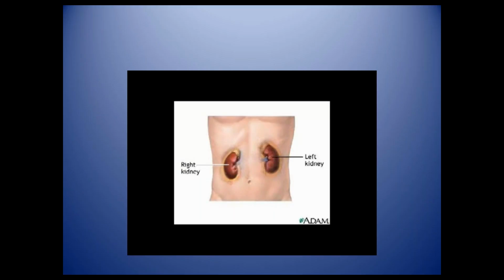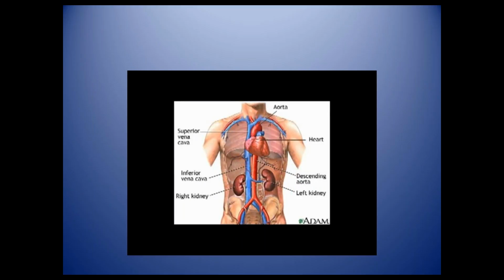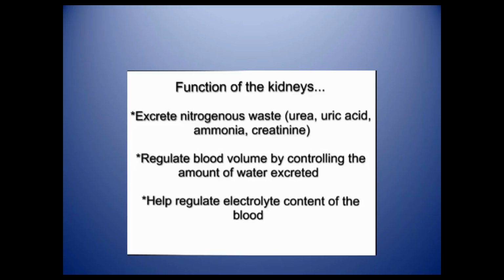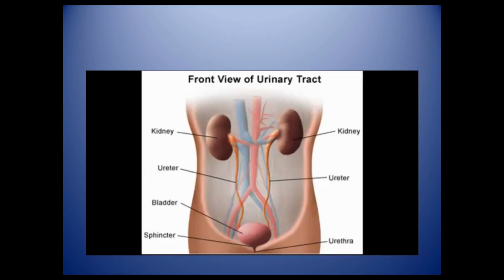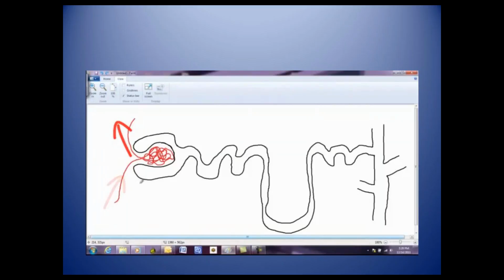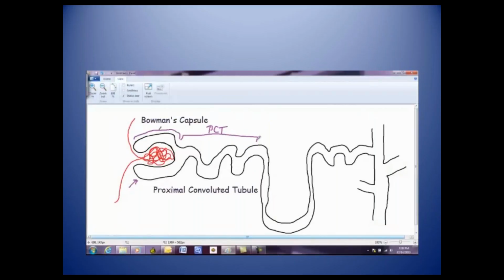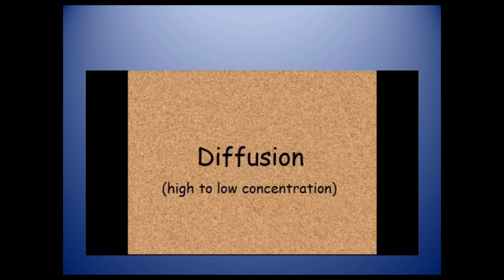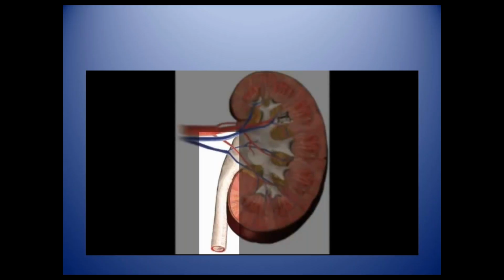INHS Paramedic A&P Kidneys part 2